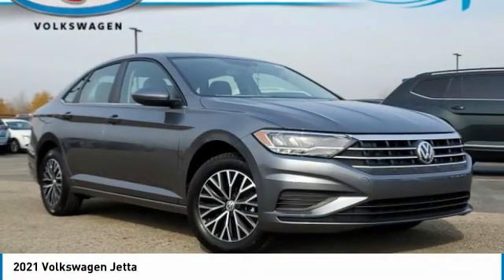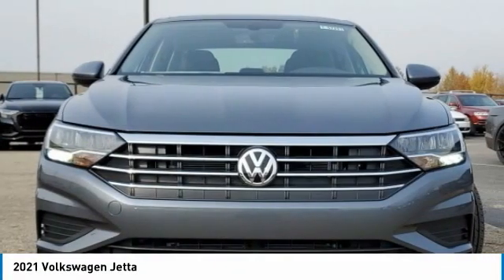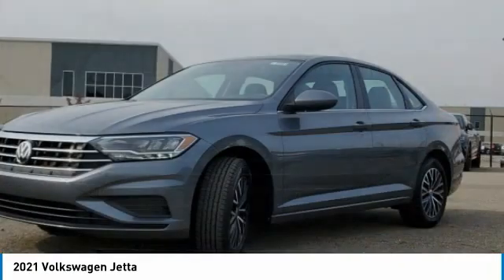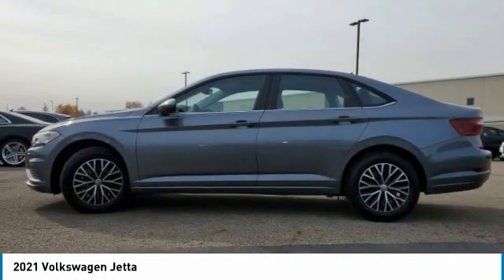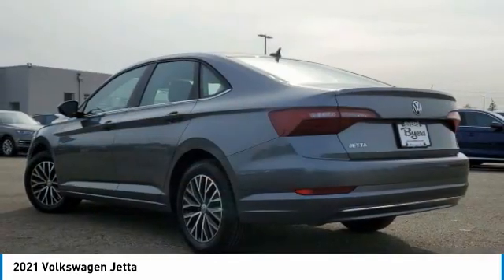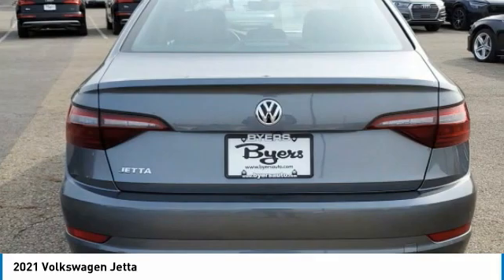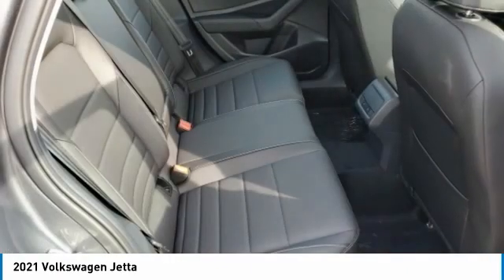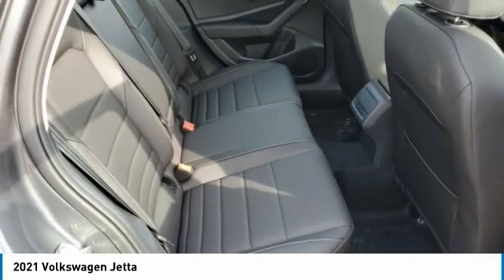2021 Volkswagen Jetta I215739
2021 VOLKSWAGEN JETTA Columbus, OH
Stock# I215739

Byers Imports
401 North Hamilton Rd

This 2021 Volkswagen Jetta SE features a Platinum Gray Metallic exterior with a Titan Black interior. Factory equipped with an impressive 4cyl, 1.4l, 147.0hp, and an 8-speed automatic w/od with front wheel drive.

*DESIRABLE FEATURES:* Vista Roof, Rear Camera, Htd Seats, Blind Spot Monitor, Android Auto, Apple CarPlay, Bluetooth, Alloy Wheels. Your 2021 Volkswagen Jetta SE is one of 7 other models like this in stock Columbus, OH drivers will find available to test drive at our new vehicle showroom in Columbus, OH. This Volkswagen Jetta is perfect for any ones car needs in our neighboring communities of Columbus, OH.

*TECHNOLOGY FEATURES:* This Volkswagen Jetta for sale near Columbus, Ohio includes Onboard Hands-Free Communications System, Keyless Entry, Voice Command Features, Multi-zone Climate Control, Keyless Start, WiFi Mobile Hotspot, Steering Wheel Audio Controls, Steering Wheel Controls, Auxiliary Audio Input, Electronic Messaging Assistance, AM/FM Stereo, Engine Immobilizer, MP3 Compatible Radio, USB-C port(s).

Byers Volkswagen features a wide selection of new Volkswagen vehicles for sale near Columbus, Ohio. You can also visit us at, 401 N Hamilton Rd Columbus OH, 43213 to check it out in person!

*MECHANICAL FEATURES:* Installed mechanical features include Push Button Start, Turbocharged Engine, Power Windows, Heated Mirrors, Power Locks, Traction Control, Front Wheel Drive, Power Mirrors, Disc Brakes, Tire Pressure Monitoring System, Auto Transmission with Manual Mode, Cruise Control, Gasoline Engine, Intermittent Wipers, Spare Tire (Small Size), Trip Computer, Variable Speed Intermittent Wipers, Power Steering

*INTERIOR OPTIONS:* Power Tilt/Sliding Sunroof, Heated Passenger Seat, Synthetic Leather, Automatic Climate Control, Adjustable Lumbar Seat(s), Power Drivers Seat, Pass-Through Rear Seat, Bucket Seats, Adjustable Steering Wheel, Air Conditioning, Driver Illuminated Vanity Mirror, Passenger Illuminated Visor Mirror, Vanity Mirrors, Rear Window Defroster, Tilt Steering Wheel, Bench Seat. Columbus, OH new Volkswagen dealers simply cannot compete with Byers Volkswagen attention to stocking Volkswagen cars, trucks & SUVs with the most popular interior options.

When choosing Volkswagen dealers Columbus, OH shoppers prefer the short drive to Columbus, Ohio where Byers Imports Volkswagen has a new Volkswagen Superstore and has the best customer service. We're glad you found this new Volkswagen Jetta for sale at our Volkswagen dealership near you in Columbus, OH in Columbus, OH. Looking for Volkswagen financing? Our Byers Volkswagen finance specialist will find the best rates available for this new Volkswagen Jetta for sale. Byers Volkswagen has new cars for sale and used cars for sale in Columbus just east of Columbus, Ohio.